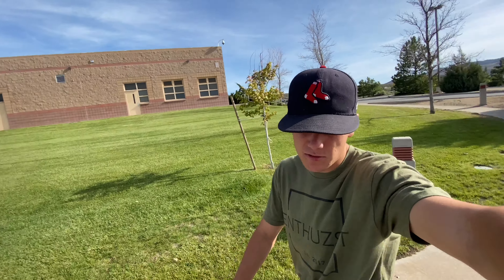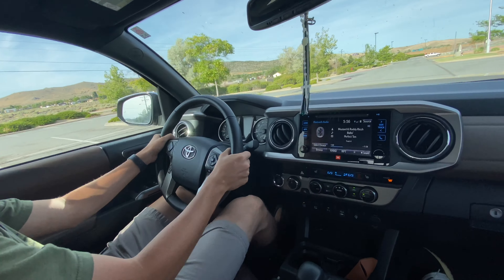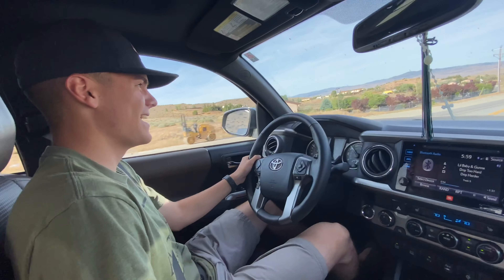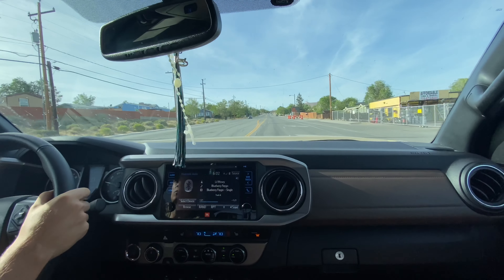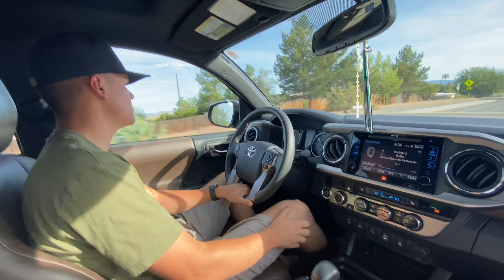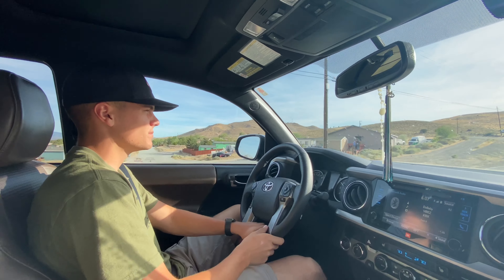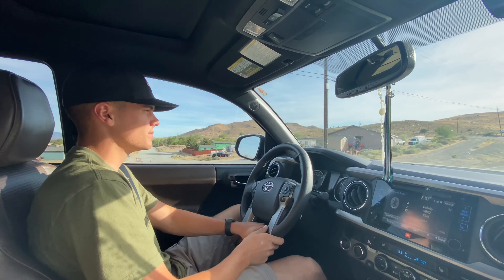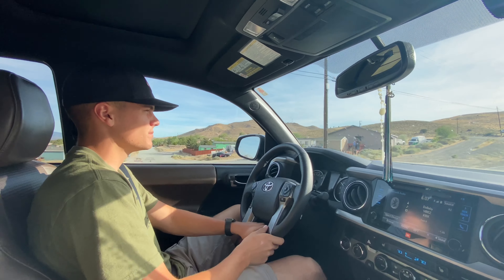2017 tacoma limited review!!!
this is the most luxurious tacoma you can get hope everyone enjoys